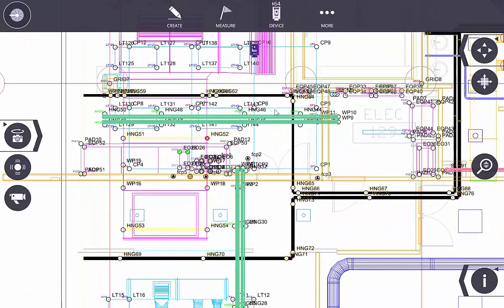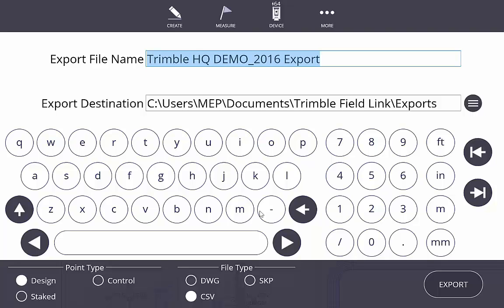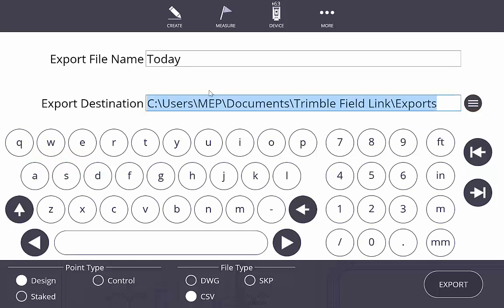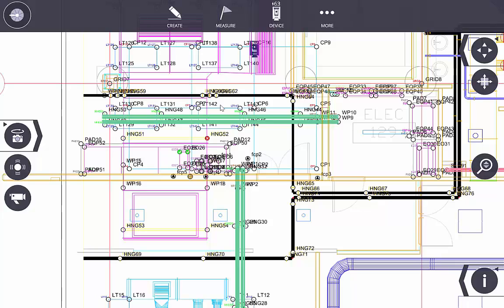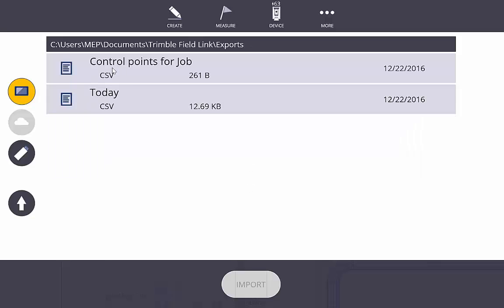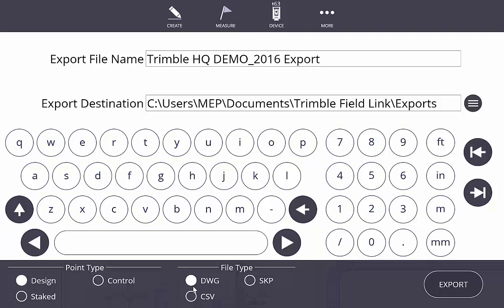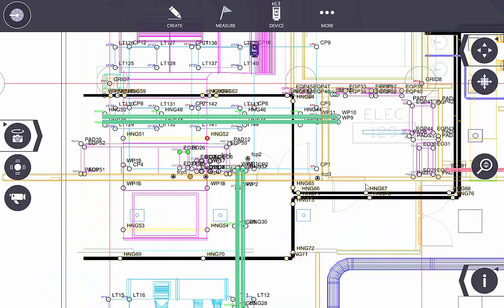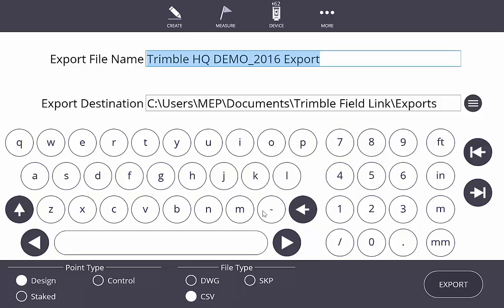8 Exporting Data